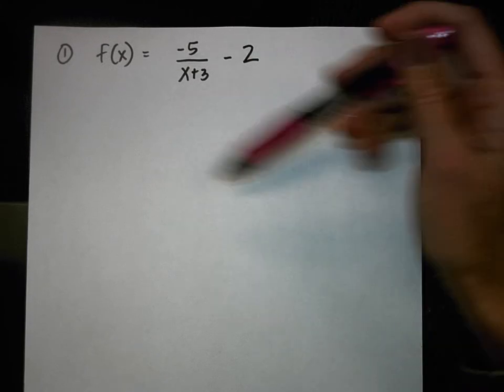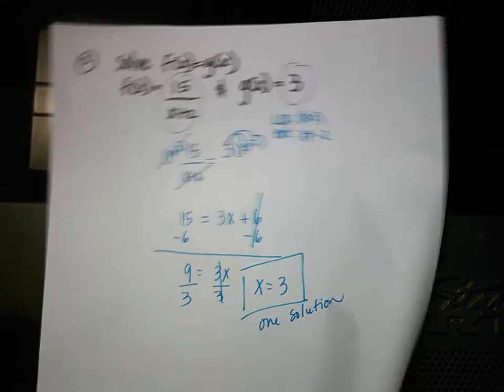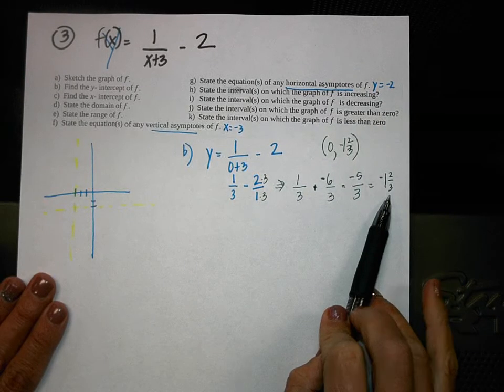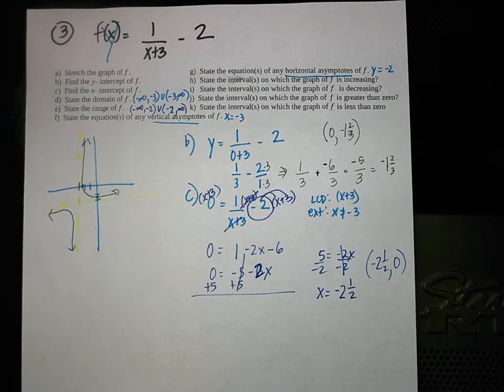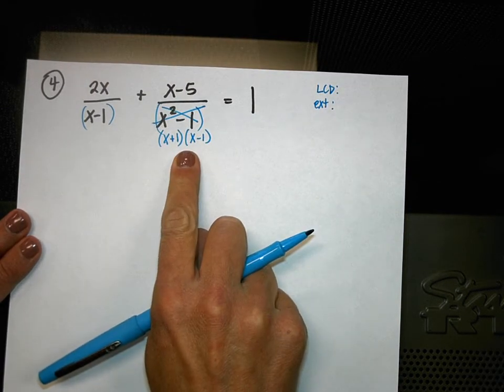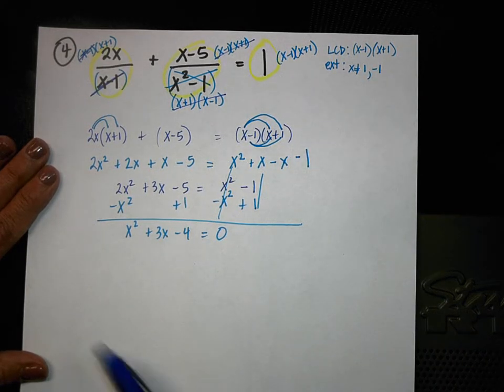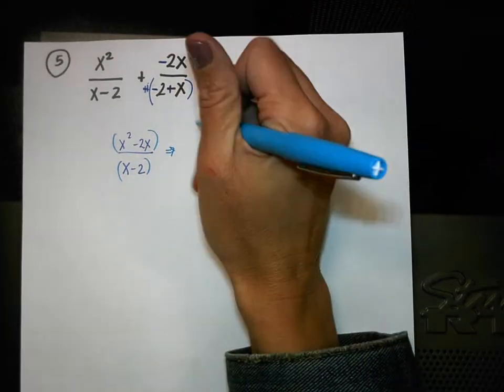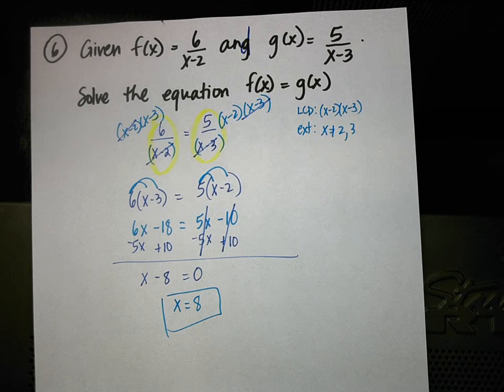M3 Unit 4 Review before the Test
Math 3 review over rational expressions, equations and graphing.